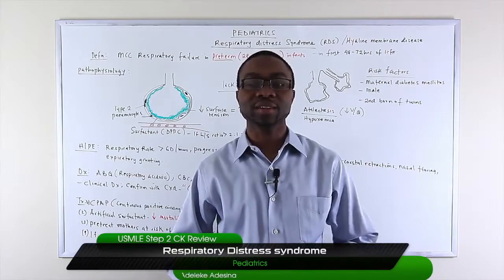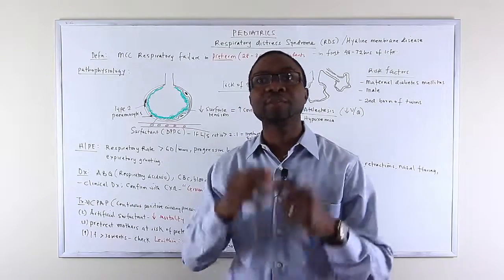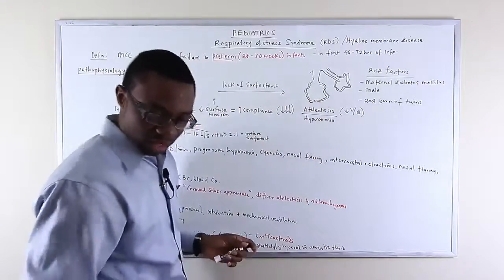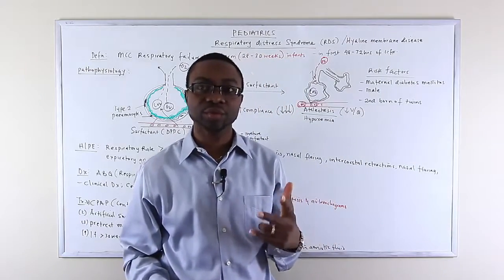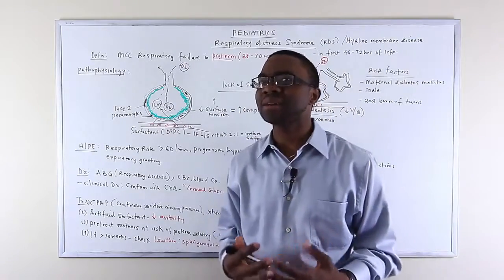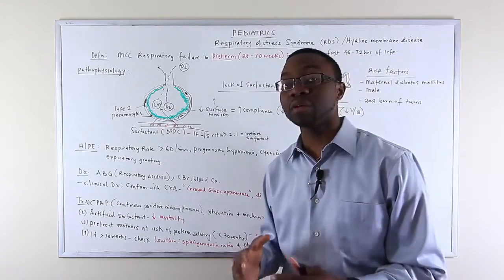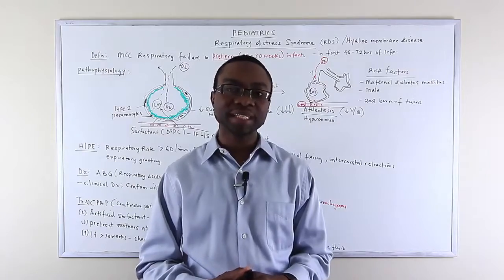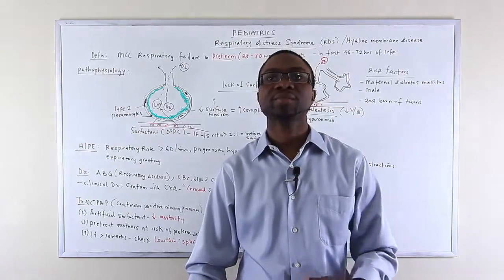respiratory distress syndrome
USMLE Step 1 and Step 2 preparation By ScoreGetter